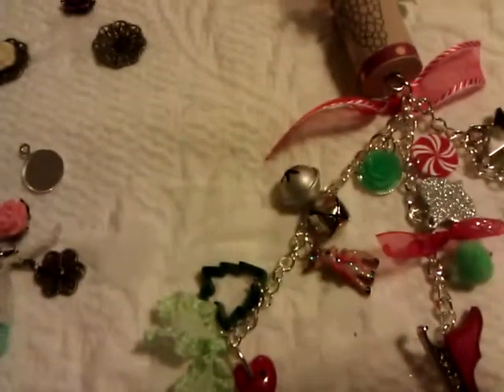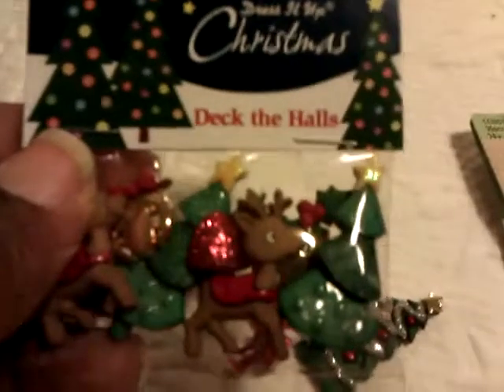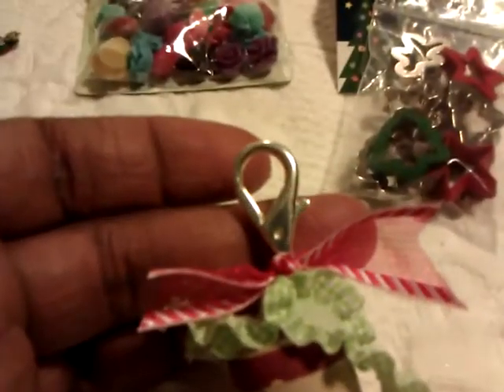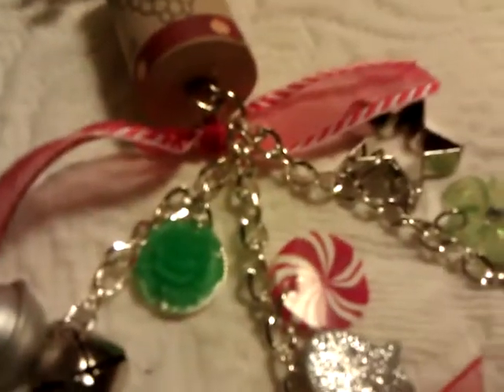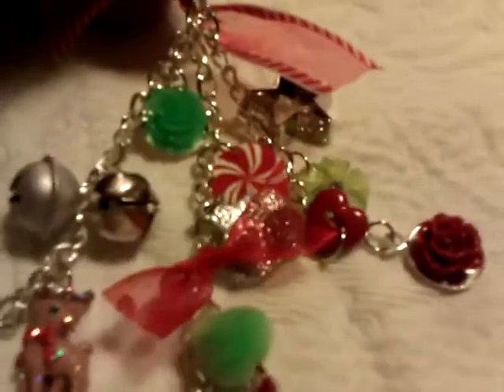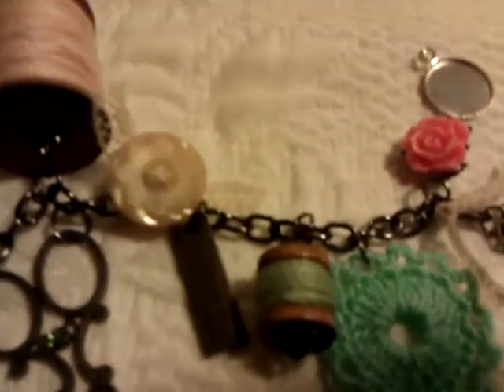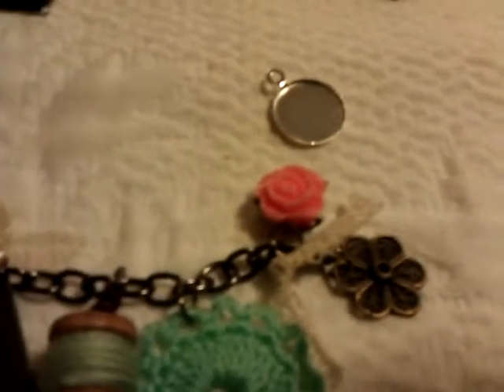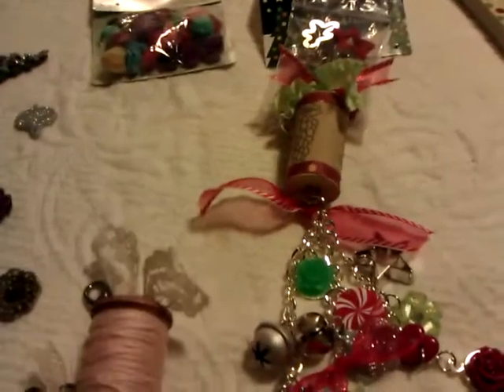Christmas chunky charmed.